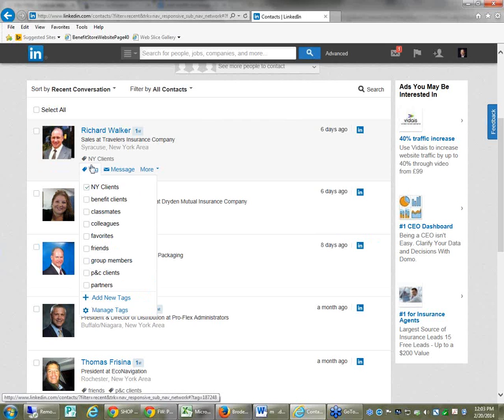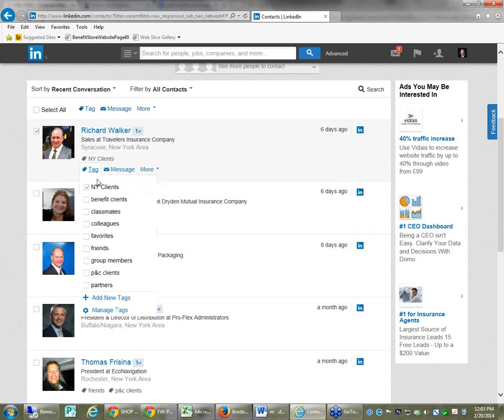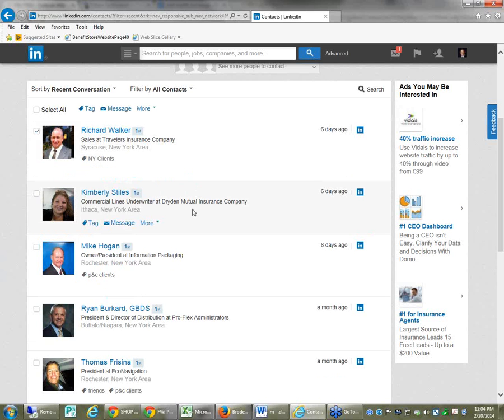2014 02 20 12 00 LinkedIn Organization